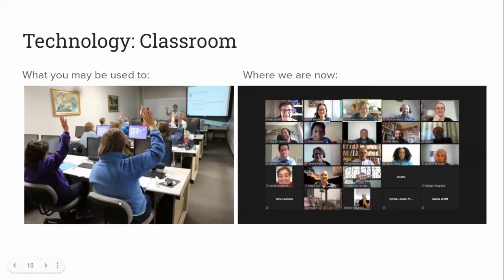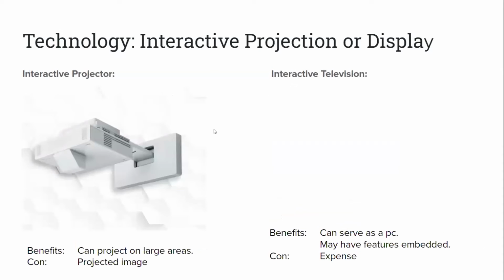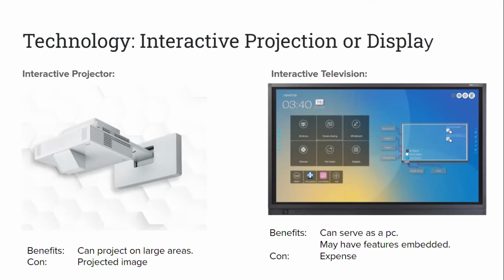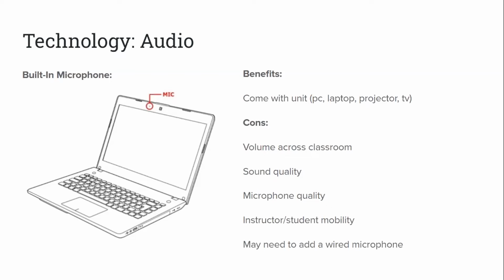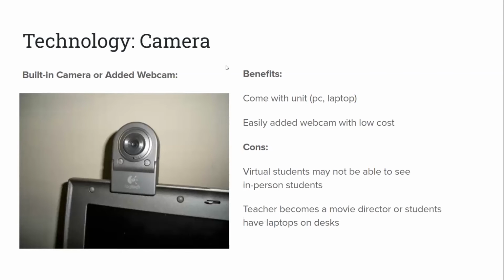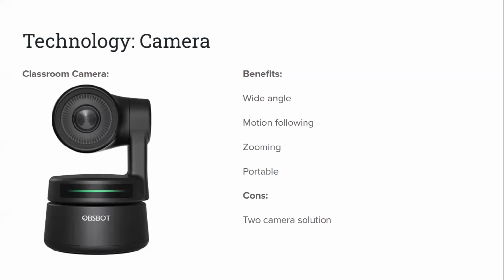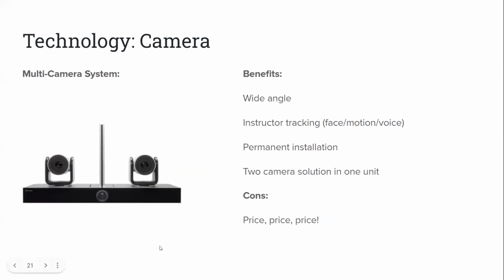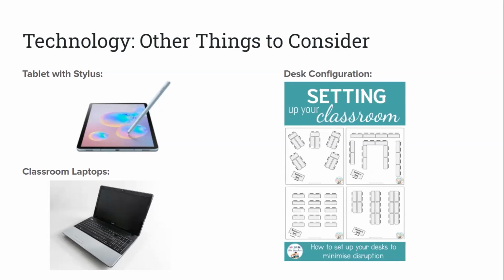Technologies to Implement HyFlex Courses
David Howden of Arizona Center for Youth Resources describes the technologies needed to implement Hyflex courses.